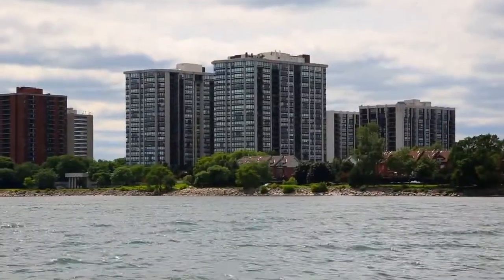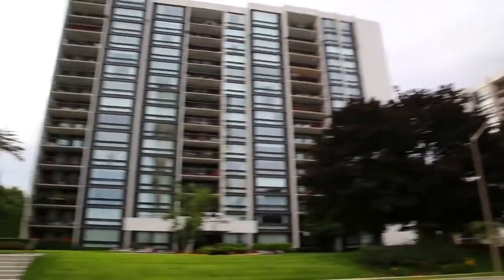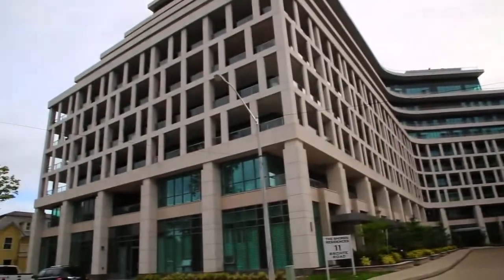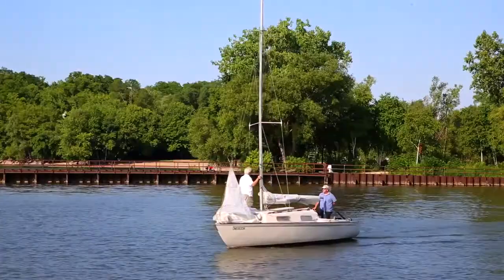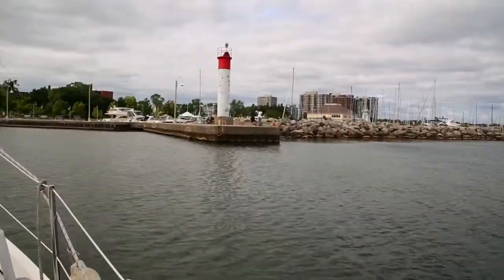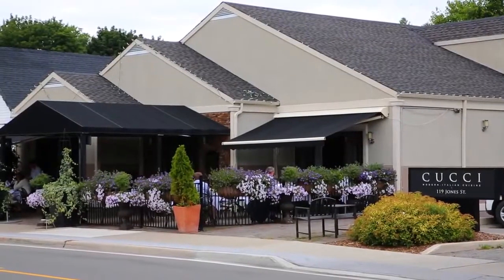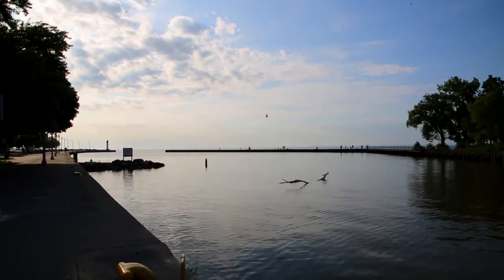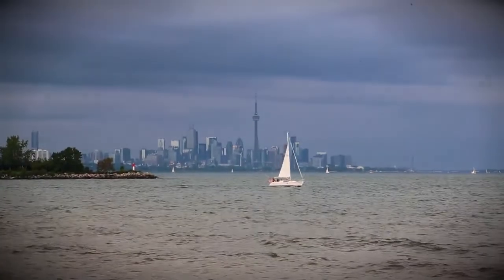Andrew Murray — I Love Bronte Harbour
Whether it is one of the venerable condo developments or a new one just being constructed he can tell what they cost and what you will get for your money.

Andrew Murray has made it his study… to learn the neighbourhood and build a clientele that wants to live by the water. He can show you the floor plan and advise you on renovation options for each model. He knows which places catch the sunshine and the skyline.

Visit brontewaterfrontcondos.ca/ to find the latest Real Estate Listings.